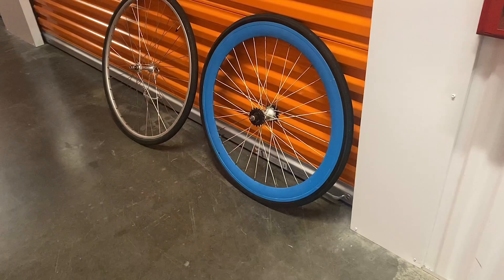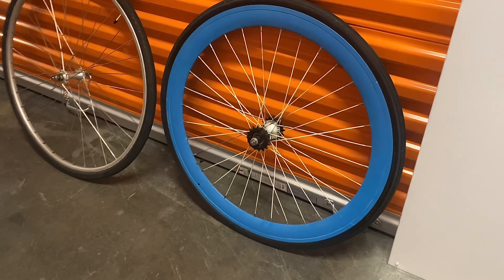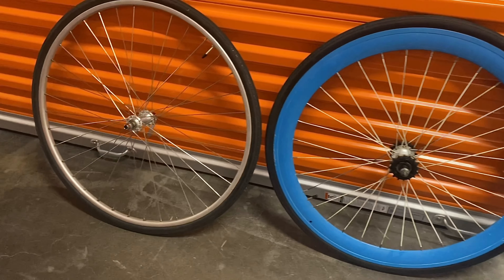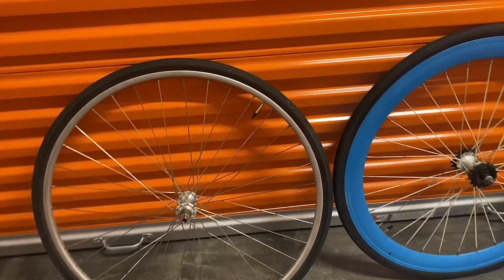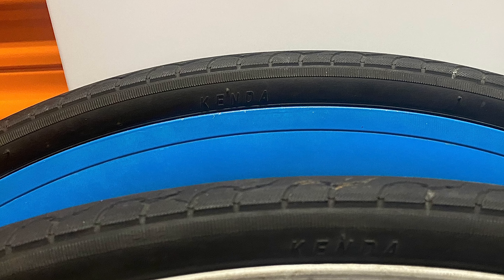Extra Bike Parts | Build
Looking for a vintage road bike frame to use the extra parts I’ve accumulated

- wheels
- handle bars
- quill / stem
- seat
- pedals
- many reflectors
- front / rear baskets